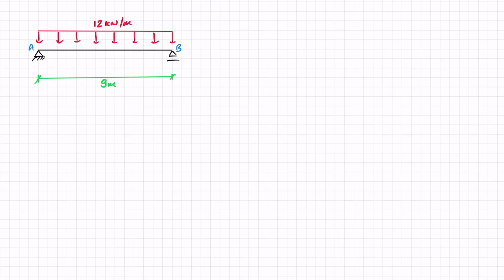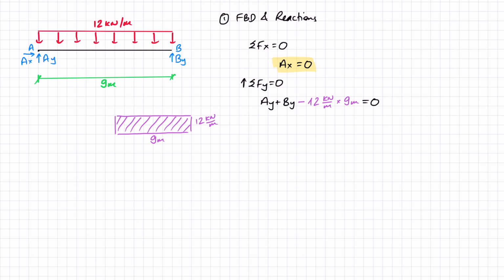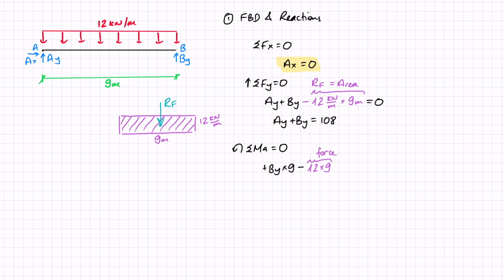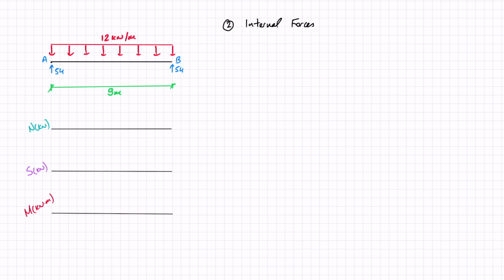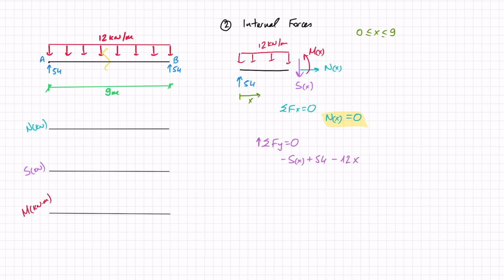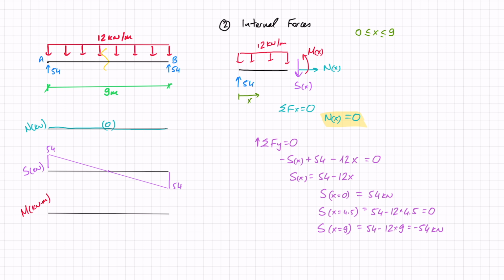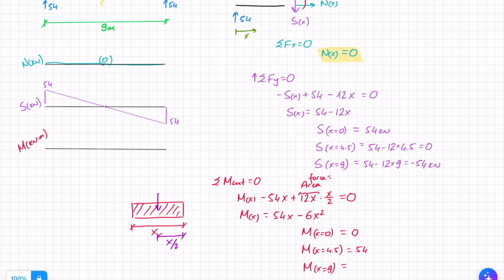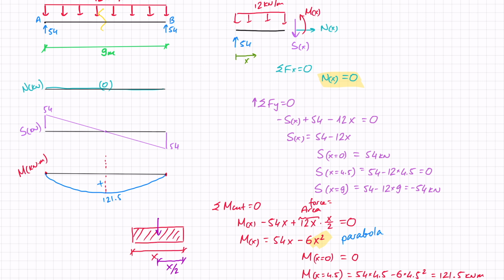Engineering Mechanics | Beam Analysis Internal Forces | Tutorial 2 | Step-by-Step with Uniform Load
In this second tutorial on beam analysis, we tackle a simply supported beam with a uniformly distributed load (UDL) and break it down step by step with a fully explained procedure. 🏗️📐

📌 What you'll learn in this tutorial:
✅ Drawing the Free Body Diagram (FBD) for a beam with a UDL
✅ Solving for reaction forces using equilibrium equations
✅ Step-by-step internal force calculations along the beam
✅ Shear Force & Bending Moment Diagrams explained in detail
✅ Observations into the results

🔎 Want to master beam analysis? Watch the first tutorial for a detailed introduction to solving beams!
📚 Check out the complete playlist for all lectures and step-by-step tutorials on Engineering Mechanics! Learn at your own pace and build confidence in problem-solving.

👷‍♀️ Delivered by Dr. Margi Vilnay – Senior Lecturer in Structural Engineering with industry and academic experience, a Chartered Engineer, and a Senior Fellow of the Higher Education Academy.

⏰ Timestamps
00:00  Intro
00:35  Beam Setup and Load Description
00:55  Drawing Free Body Diagram & Finding Reactions
06:50  Creating a "cut" and solving the internal forces
07:03  Cutting the Beam for Analysis
08:40  Calculating Shear Force
11:30  Finding Moments
15:30  Key Takeaways from the Analysis
16:55  Next Steps